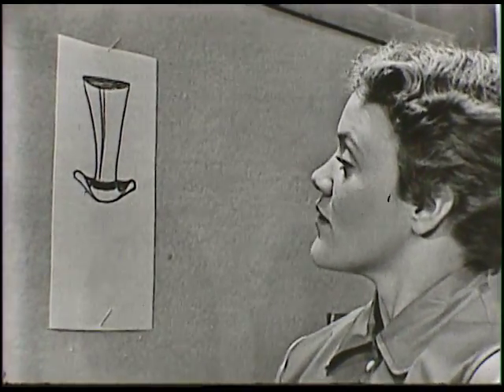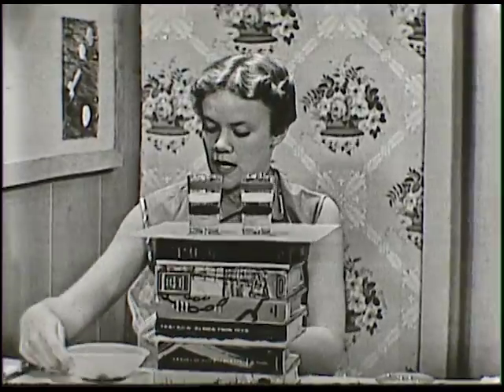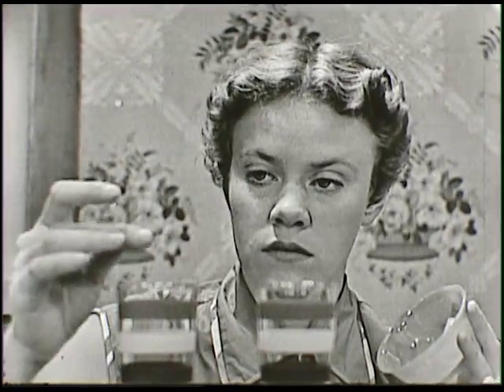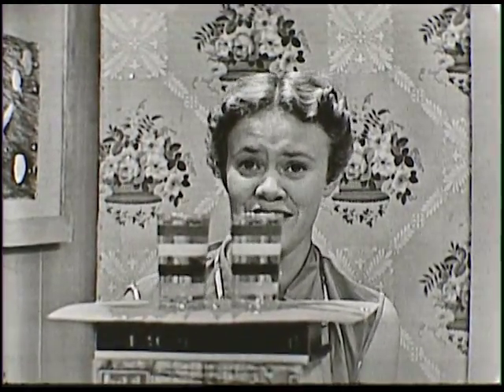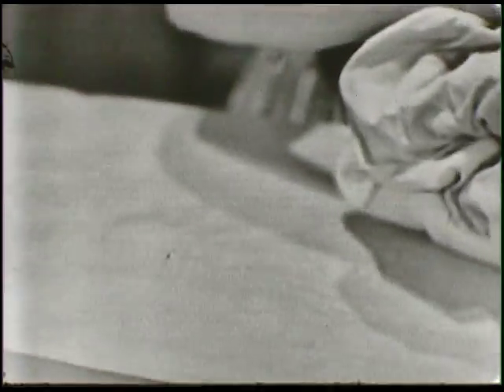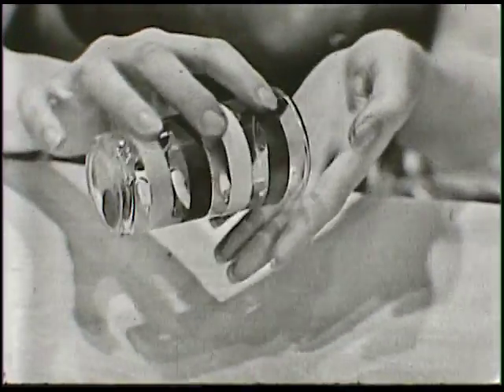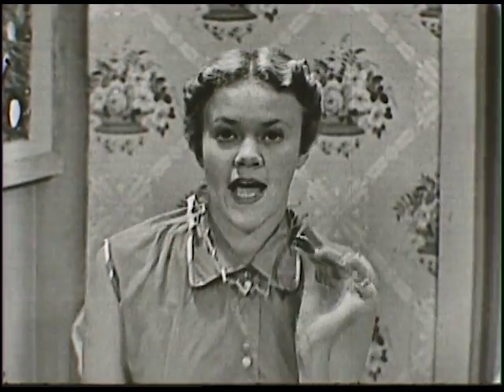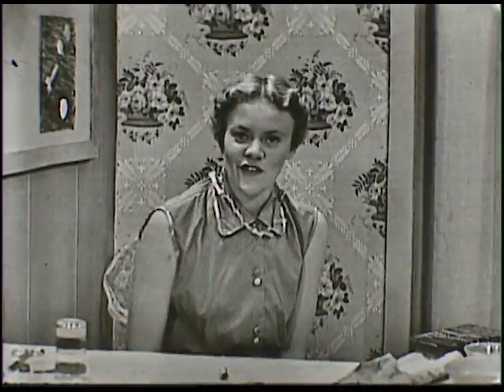Window Watchers (May 18, 1954)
Before The Magic Window there was Window Watchers, one of the first locally produced children's television programs in central Iowa. In this episode, hostess Arjes "Sunny" Sunquist teaches simple magic tricks that can easily be done at home. This episode originally aired on WOI-TV on May 18, 1954.